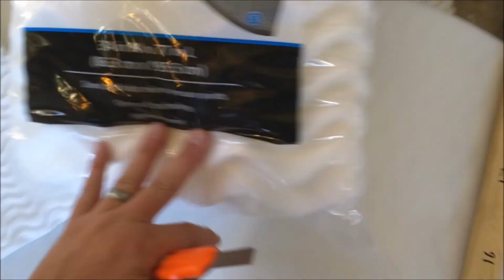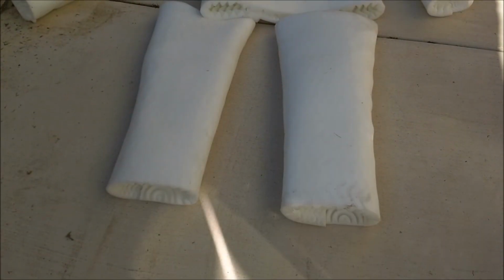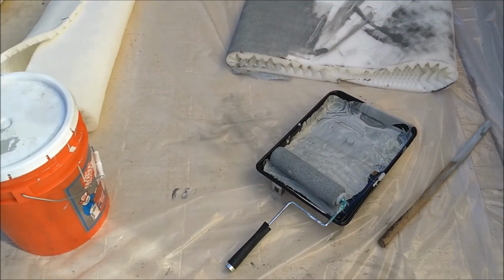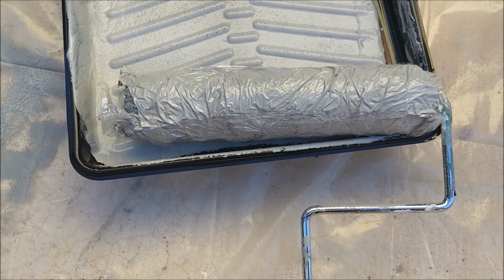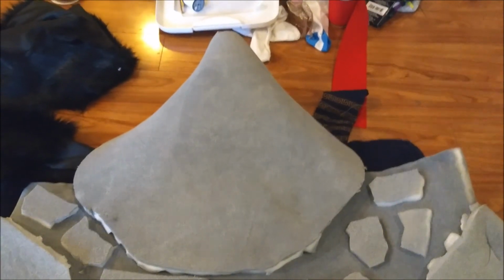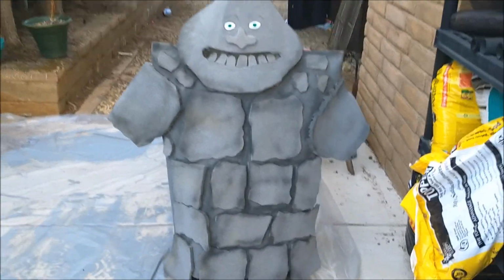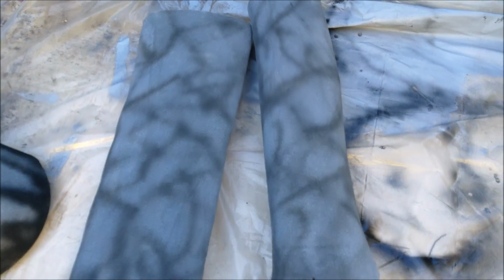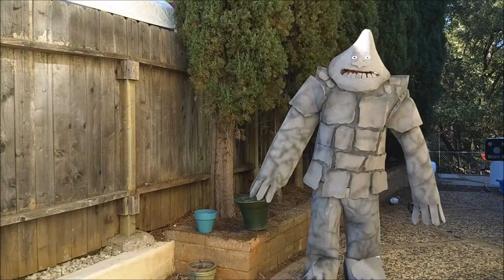DIY $40 foam rock costume - Rockbiter (Neverending Story)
This is my attempt at creating a foam costume of Rockbiter from Neverending story. I  used 4 twin mattress foam toppers from Walmart $6.97 each. I also used 1 roll of smooth project foam $9.97. I had some paint on hand, but this would cost ~ $40 in materials. I hope it helps you.